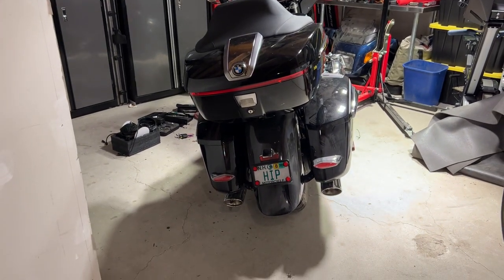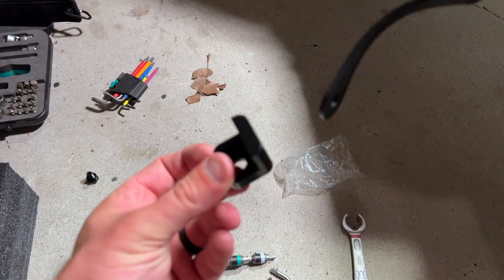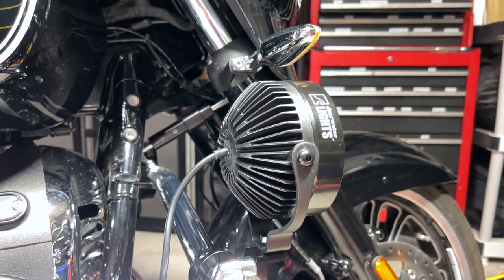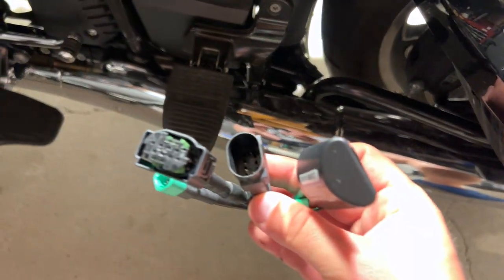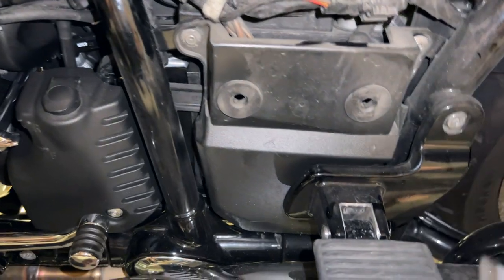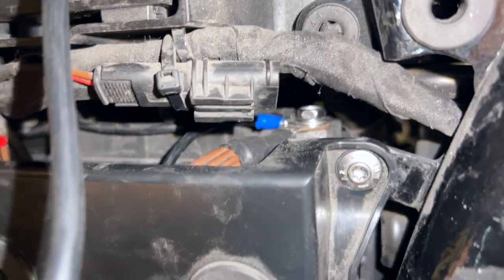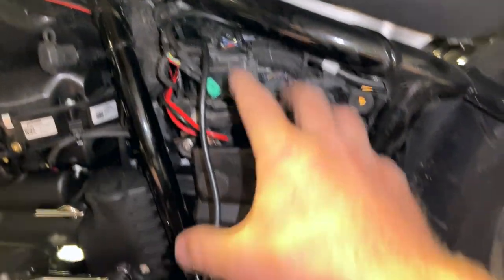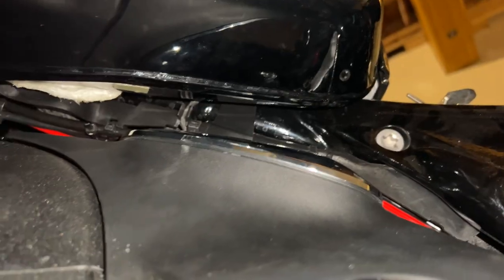Install: Clearwater Dixi LED Lights on BMW R18 Bagger / Transcontinental